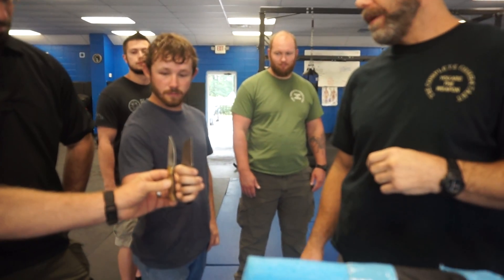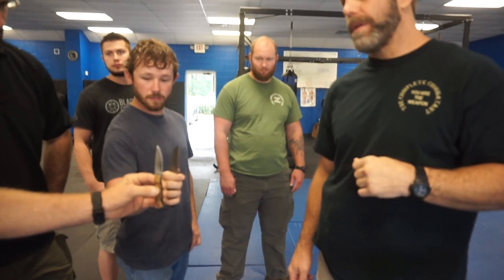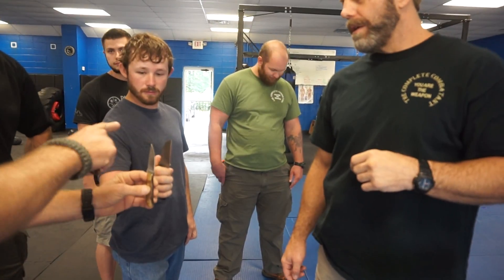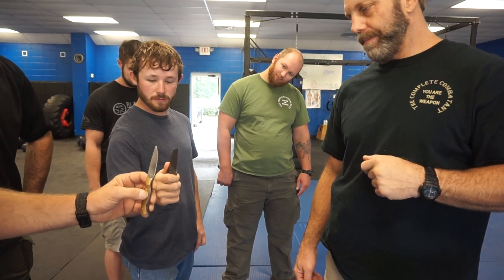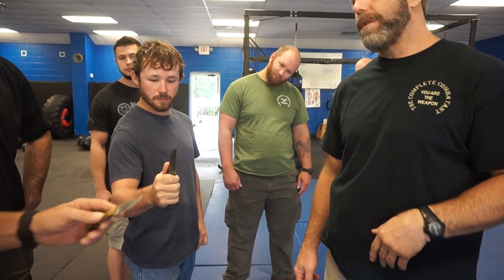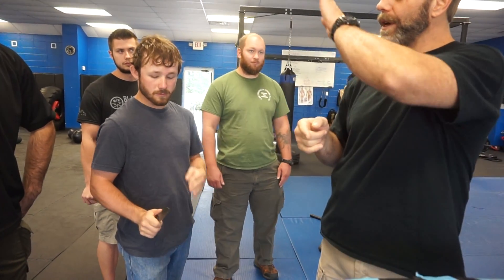TCC: different blade shapes for different needs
The Complete Combatant: Different blade shape. Cutting surface. needs?